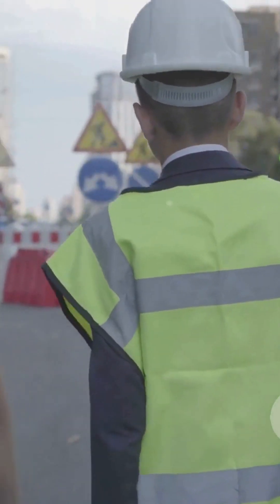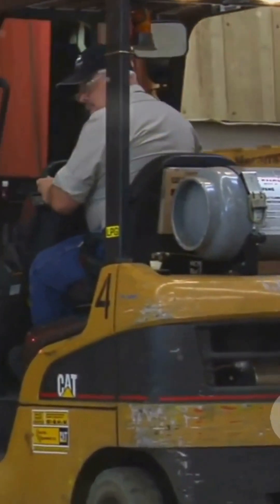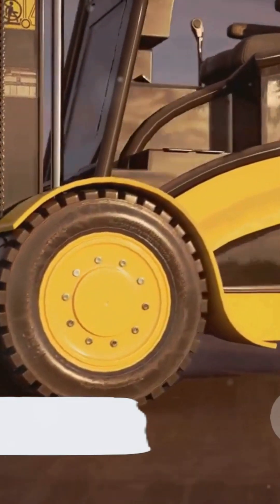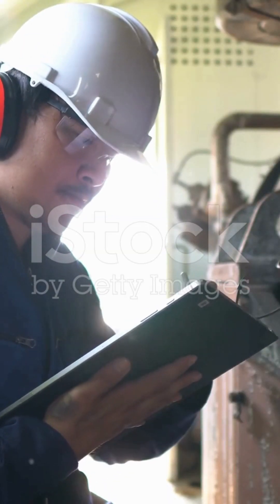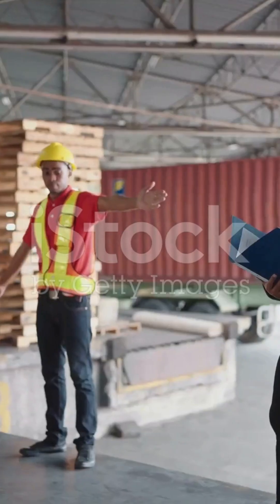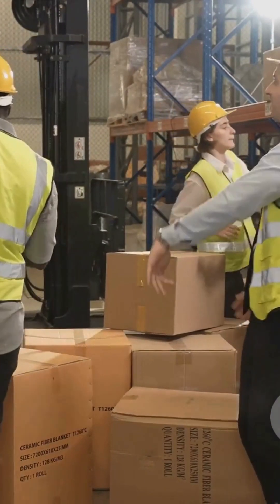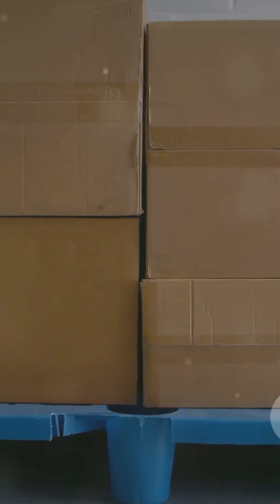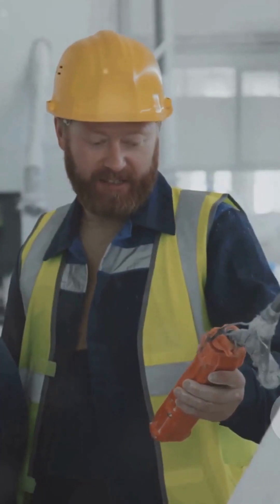Safe Manual Handling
Empower your workforce with our comprehensive toolbox talk on Safe Manual Handling in a Production Factory. This expertly crafted e-file covers the essential TILE assessment method, guiding your team through Task, Individual, Load, and Environment considerations for safer manual handling practices.

Discover the significance of integrating Mechanical Aids into daily operations, reducing the risk of injuries and enhancing overall efficiency. This talk emphasizes the importance of proper training, regular inspections, and best practices to create a secure and productive work environment.

Equip your team with the knowledge they need to prioritize safety, streamline operations, and foster a culture of well-being. Download our toolbox talk today and invest in the safety and success of your workplace!